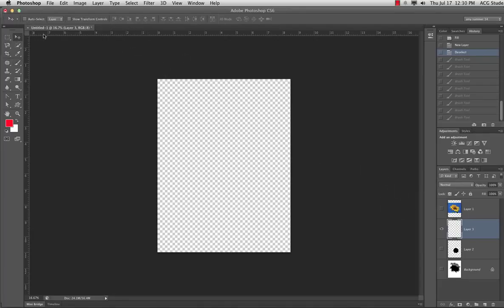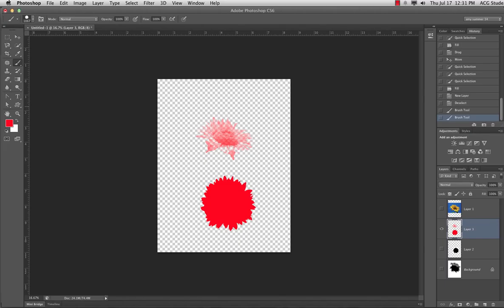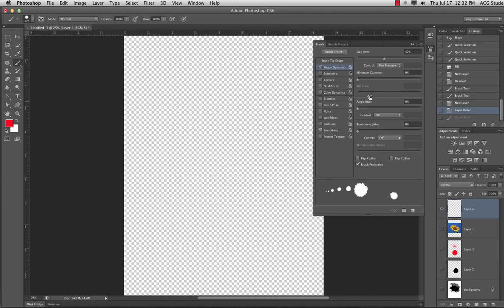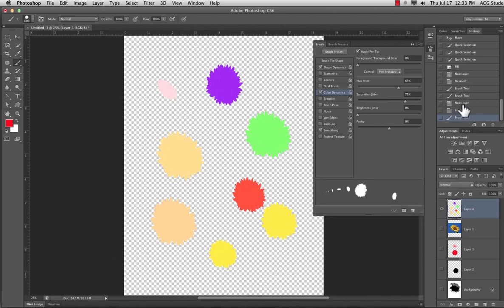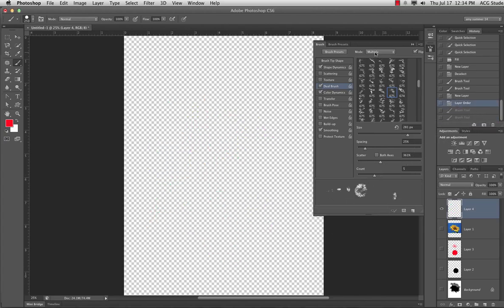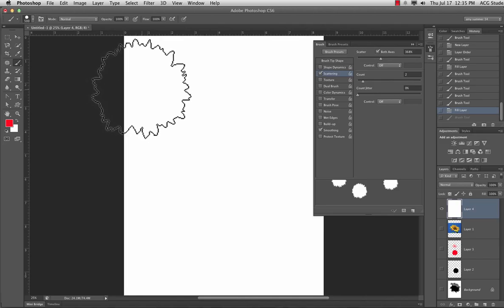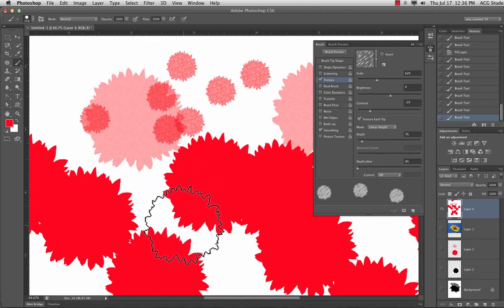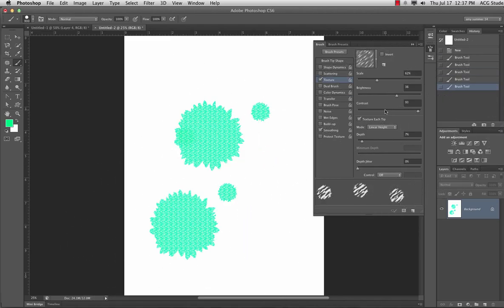Working with brushes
Photoshop, making and saving your own brushes